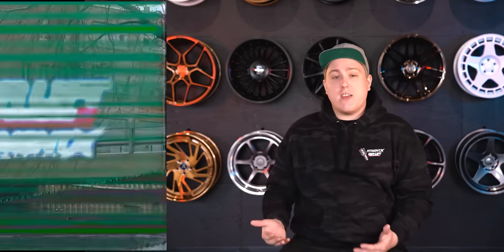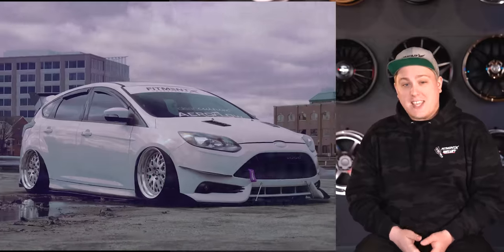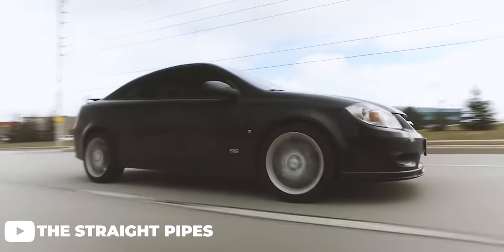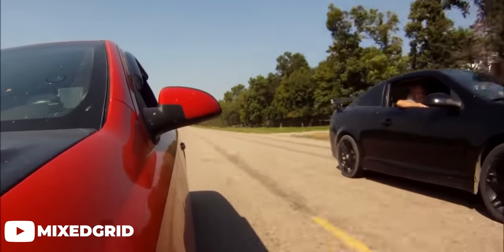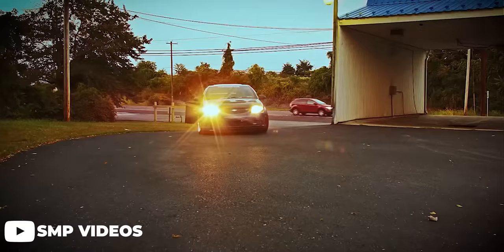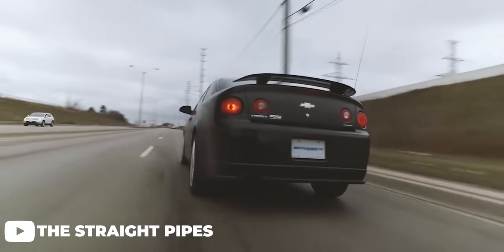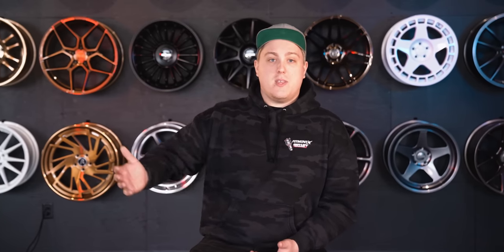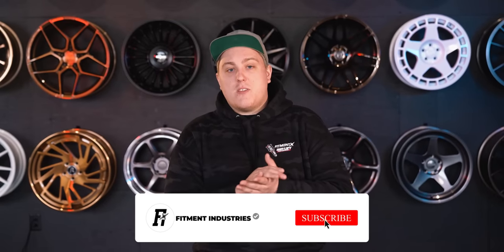Best Turbo Cars Under 10K | The Build Sheet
Check out our badass fitment gallery to help plan out your next build!

This week on The Build Sheet, Gels takes some time out to discuss turbo cars. More specifically turbo cars for under $10,000. With a wide variety of cars on this list from the bugeye WRX to the 1.8T Volkswagen Jetta, it's hard to not find something here that suits you. Was there a car we didn't talk about on this list worth bringing up? Sound off in the comment section below!

Additional footage:
@Woyshnis Media
@The Staight Pipes
@Turbros Garage
@SMP Videos
@Zayne Poole Videography
@Car And Driver
@Zeus Creative
@Cova Media
@J3P CINEMA
@CJ Shoots
@Bankrupt Media
@Braden Lengeling Photography
@Brisco Media
@Nick Smith
@Dreamlapse Studio